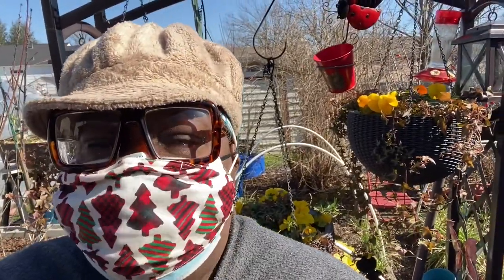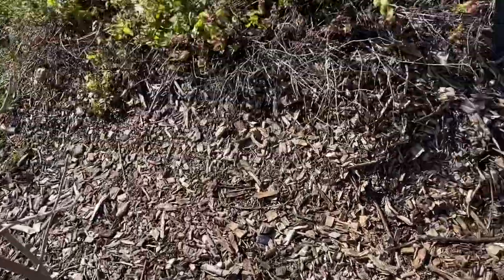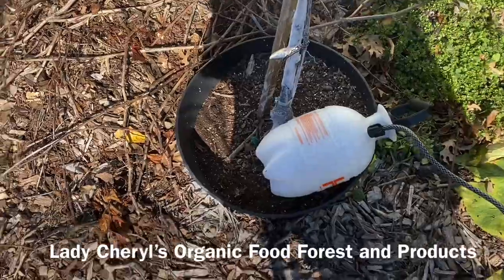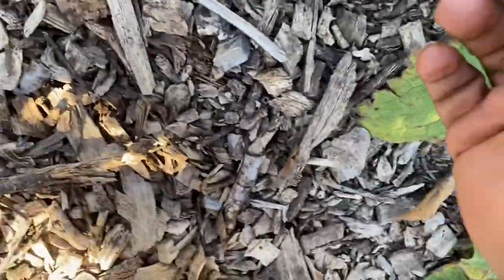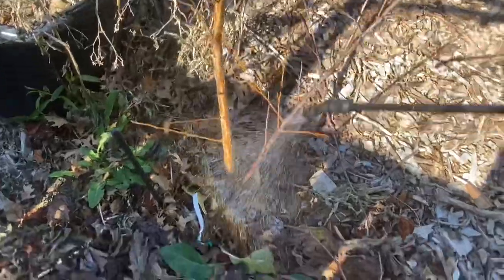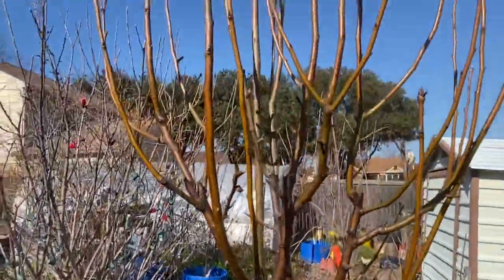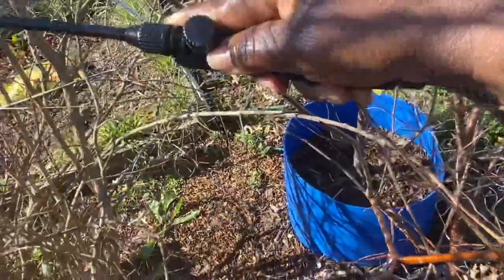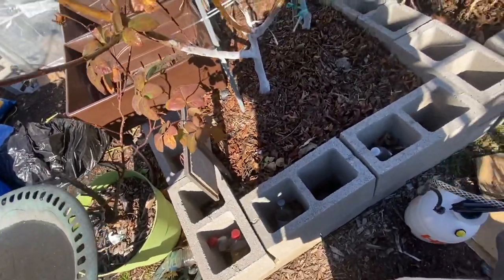Episode 364 How to Grow Food Cheap and Easy. Part 4. Use Neem Oil as a Dormant Spray for Fruit Trees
In this Episode Lady Cheryl shares Part 4 of her Series on How to Grow Food Cheap and Easy. This video shows you how to Use Neem Oil as a Dormant Spray for Fruit Trees Plants and Bushes.

If the answer is too long, I’ll address it in my next Monday Night Chat at 7 pm (central time zone) when I answer questions about gardening and pressure & water bath canning as well as dehydrating and freezing your harvest. Sometimes I discuss my natural hair and skin care product line.
During my Live Monday Night Chat, I try to answer all your questions, if I can’t, I will direct you to where you can find the answer.

$Cherylorganicff

Checkout Lady Cheryl’s Natural Products for your Hair, Skin & Spirit

Ten Cheap Ways to Have A Great Organic Spring Garden.